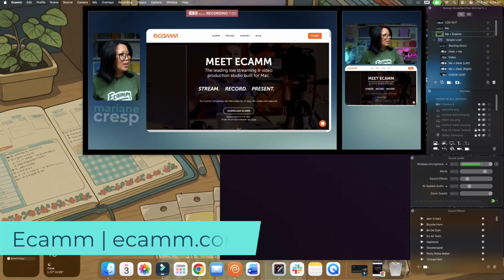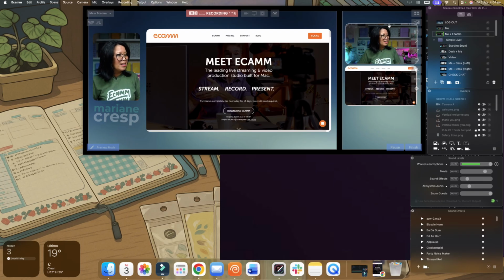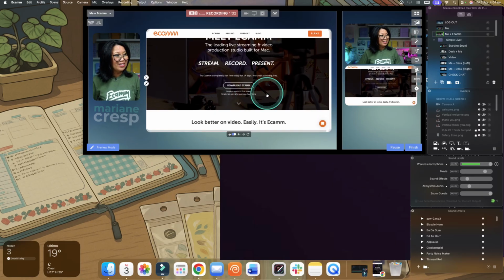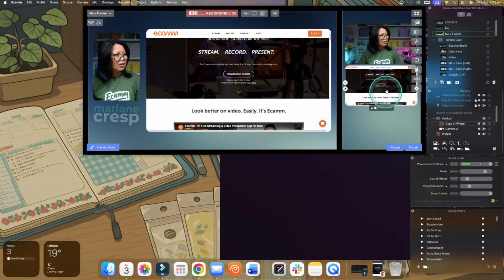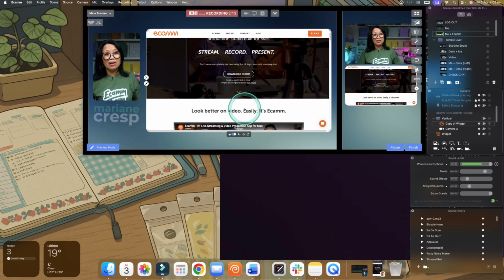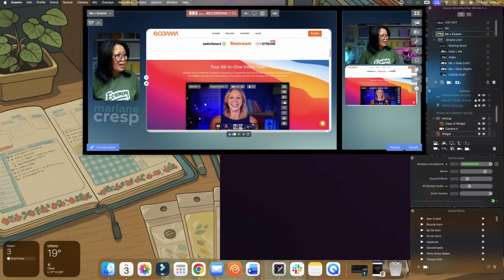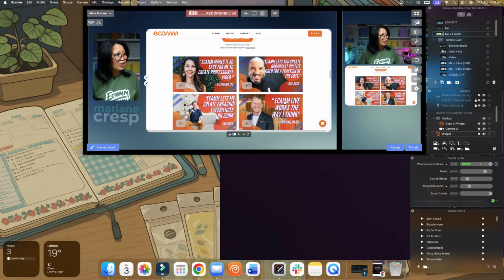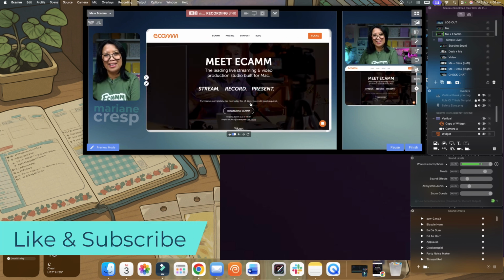Ecamm Dual Mode: Sync Web Widgets Across Scenes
If you’re using @EcammLive's  dual mode (horizontal + vertical)… this one small detail can save you a lot of time.

In this quick tutorial, I’ll show you what happens when you duplicate a web widget across canvases in Ecamm 4.5, and why any change you make on one will also affect the other.

This is especially helpful if you’re:

* streaming to YouTube and vertical platforms at the same time
* using web widgets to demonstrate or highlight a site
* trying to keep both layouts consistent without extra setup